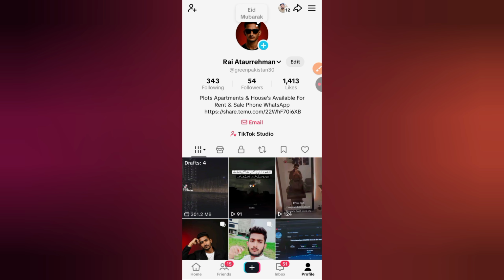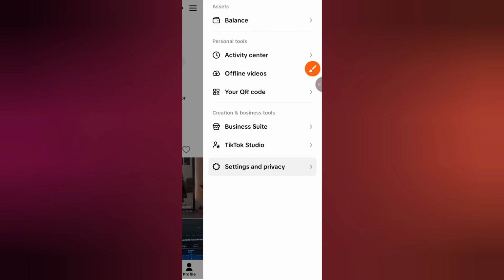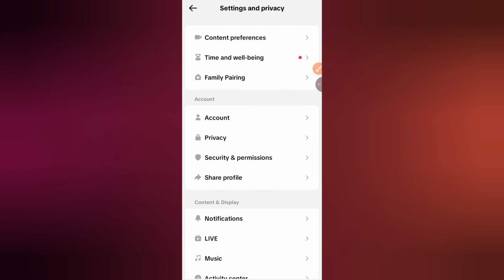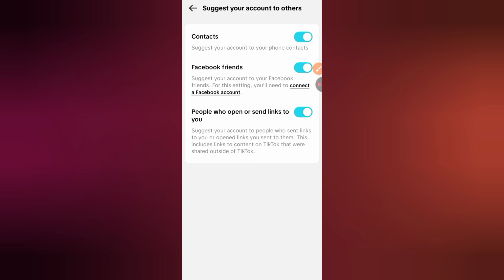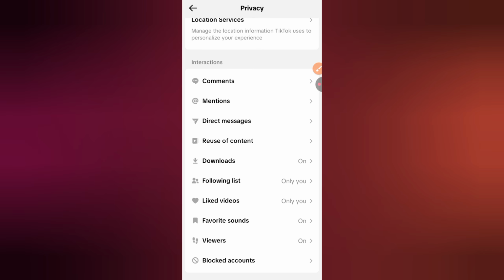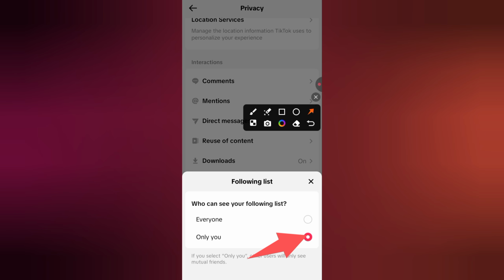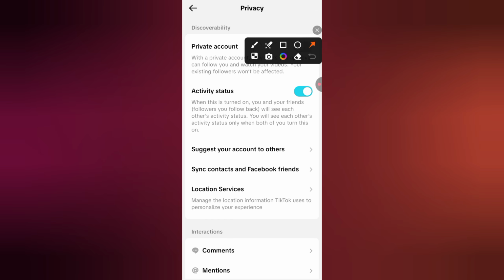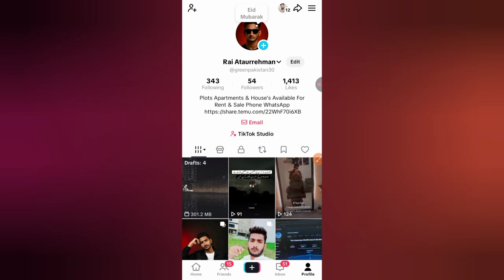How to Hide Your Follower On TikTok Step by Step Guide